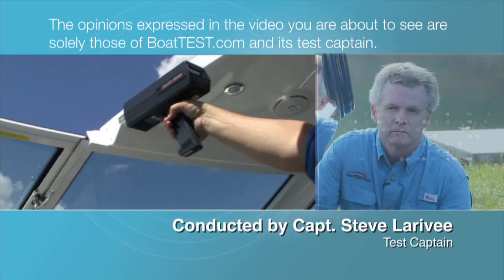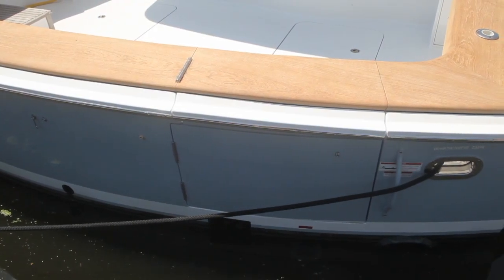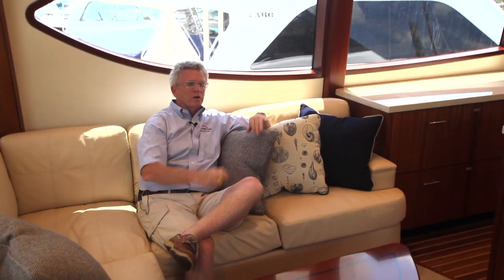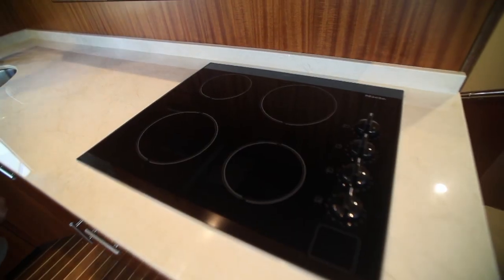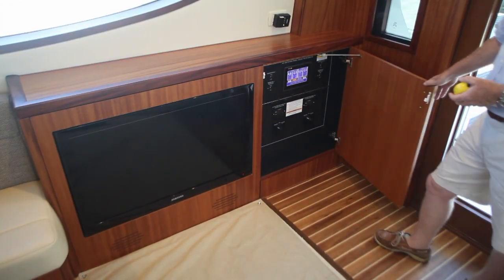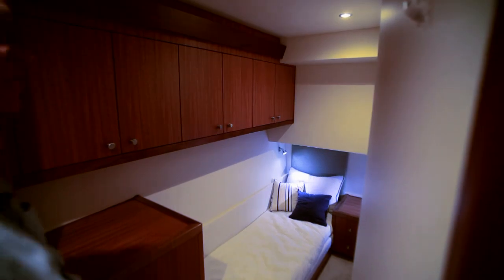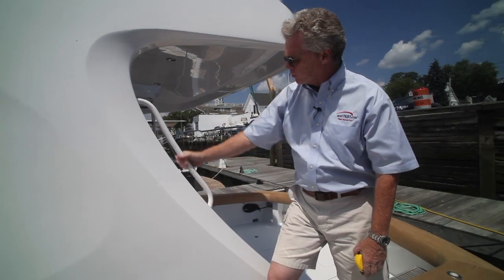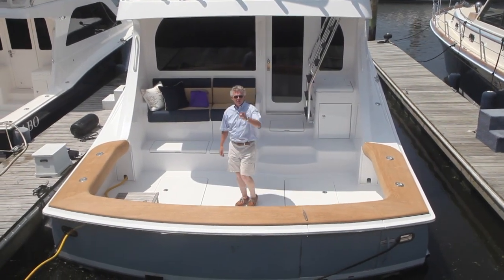Hatteras GT54 Features 2011- By BoatTest.com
For more tests, reviews, captain's report of Hatteras Yachts go